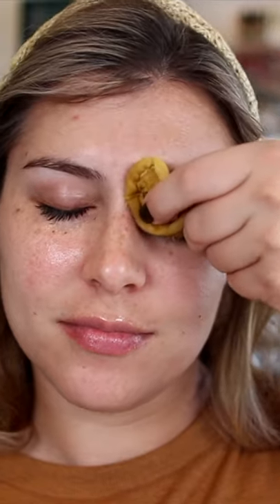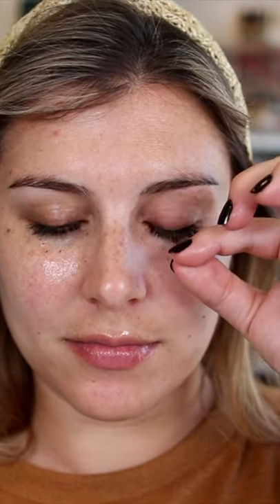TUBING Mascara?!?! | Bailey B.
Tubing mascara is totally underrated. It has all the advantages of a waterproof formula, but you can ACTUALLY remove it easily. This is Victoria Beckham's Future Lash Mascara (a current favorite)